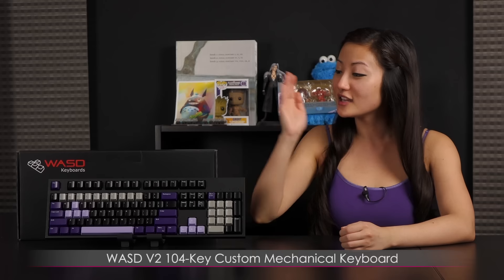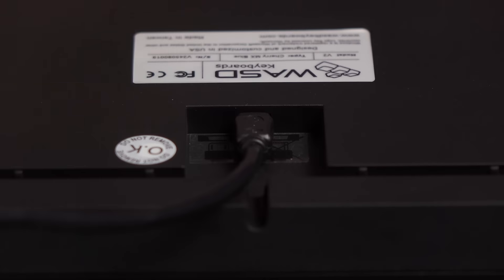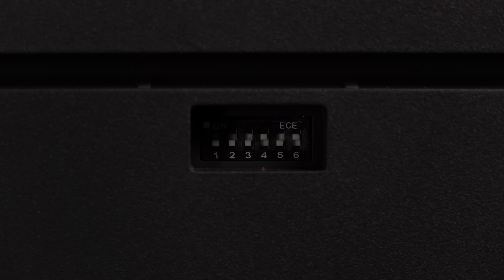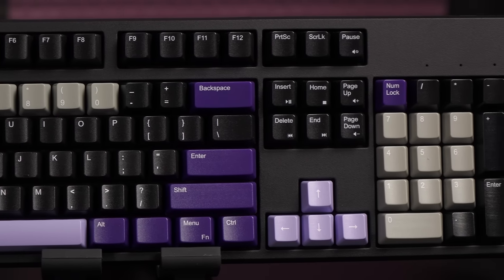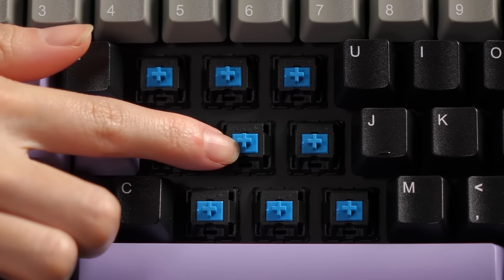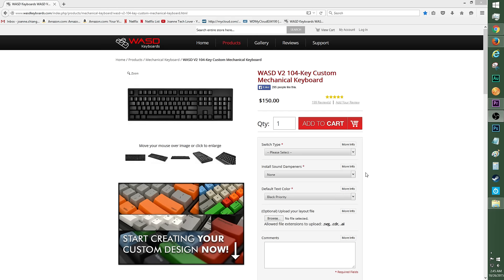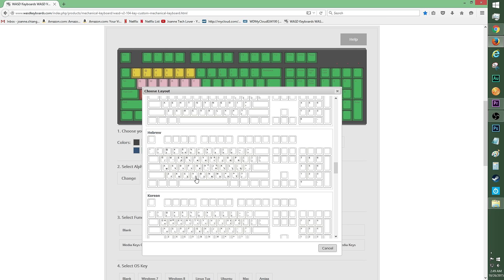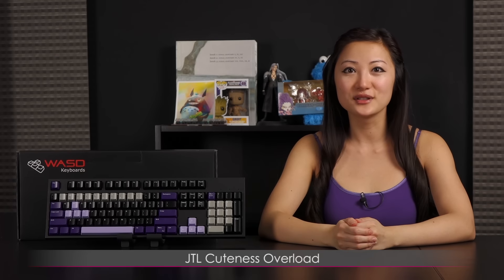WASD V2 104-Key Custom Mechanical Keyboard: Overview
This video features the WASD V2 104-Key Custom Mechanical Keyboard: Overview!

Of course, I went with JTL purple, grey, and black keycaps!

The V2 keyboard comes with DIP switches, for switching from Qwerty, to Mac, Dvorak, & Colemak modes, as well as change key commands.
Switch 4 will enable/disable the Windows Key via Scroll Lock; Switch 6 will activate Fn key commands.

The special Fn keys include volume control & other multimedia buttons.
I picked out the Cherry MX Blue switches for my V2 keyboard, but you can choose from a variety of other MX switches!

JTL